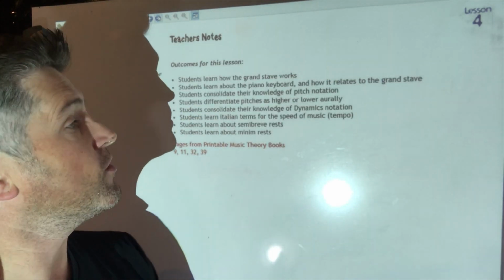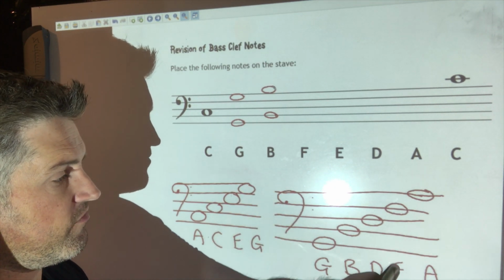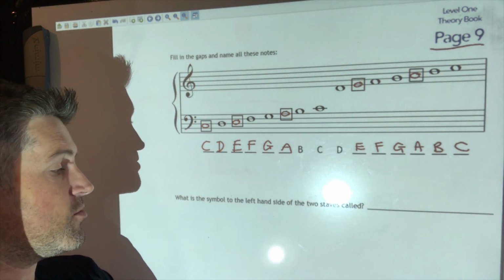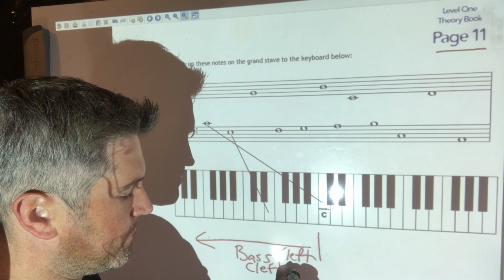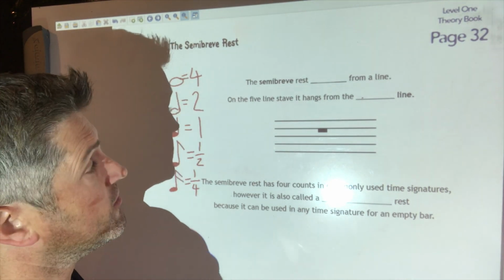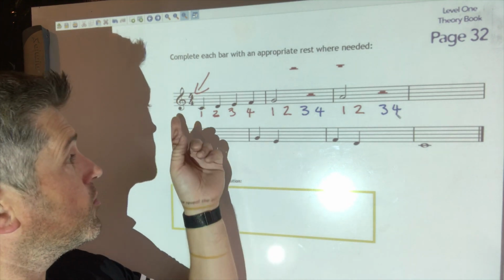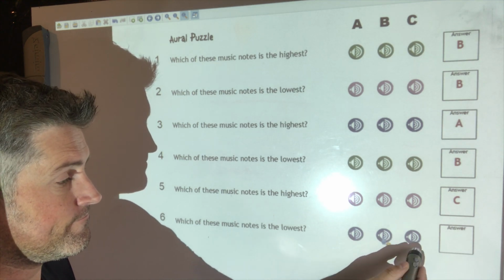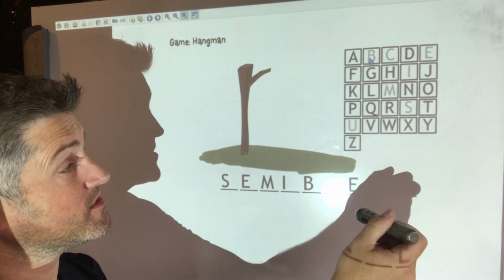Interactive Music Theory with Kelvin Cummings - Lesson 4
Here is a tutorial video to help give people a better understanding of what music theory is all about. This is lesson 4 of 14.

This lesson included ...
learning how the grand stave works
learning about the piano keyboard and how it relates to the grand stave
consolidating knowledge of pitch notation
differentiating as higher or lower audibly consolidating knowledge of dynamics notation
learning Italian terms for speed of music (tempo)
learning about semibreve rests
learning about minim rests

The work from this video relates to bookwork pages 9, 11, 32, and 39.

I use a virtual piano website to reinforce piano notes. There are many of these, however, the one I use is located

A special thank you to the creators of this resource, “Fun Music Company”. Please support this group by visiting and checking-out/purchasing/downloading their resources.